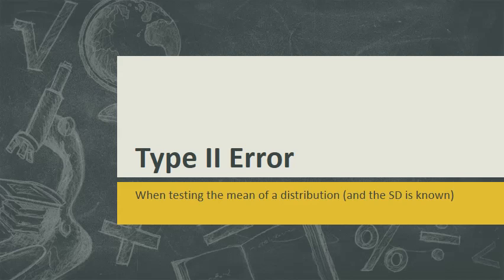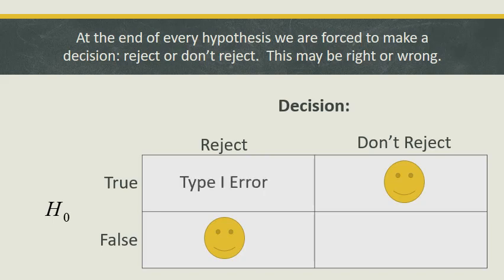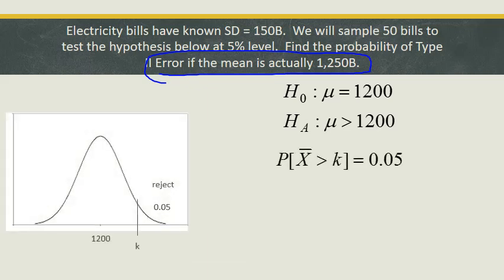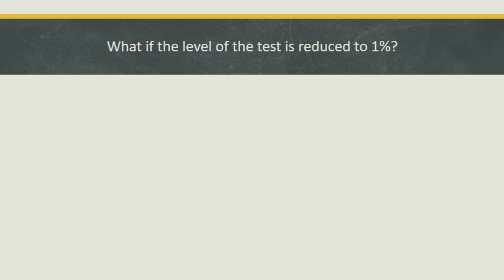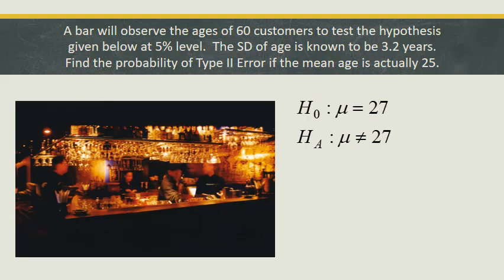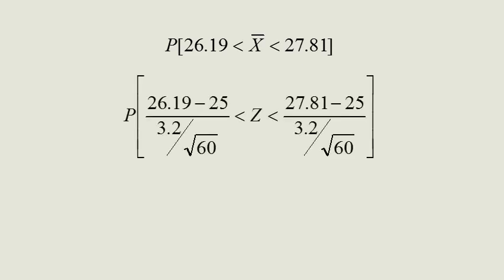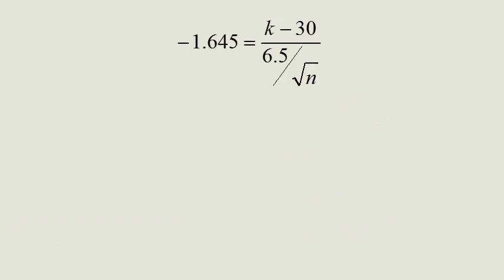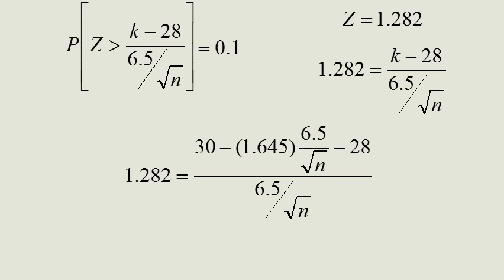Type II z